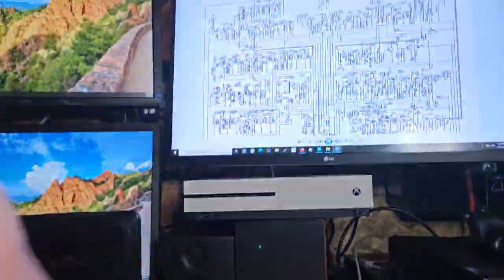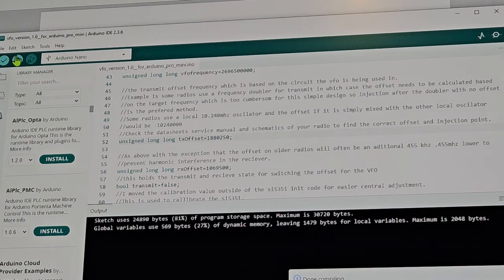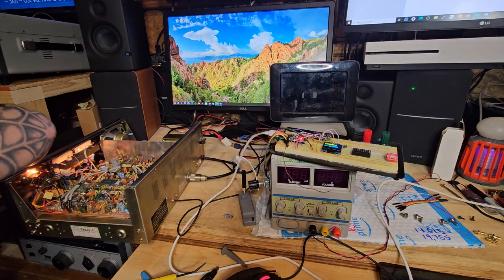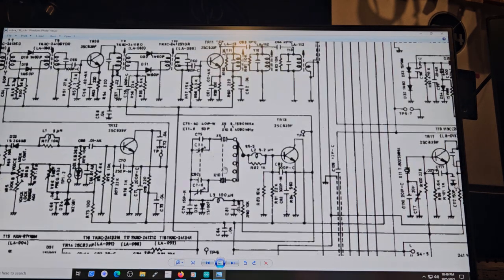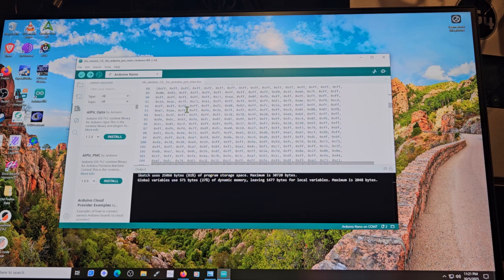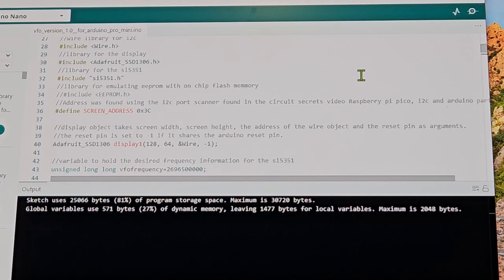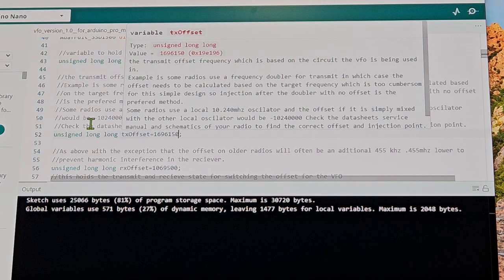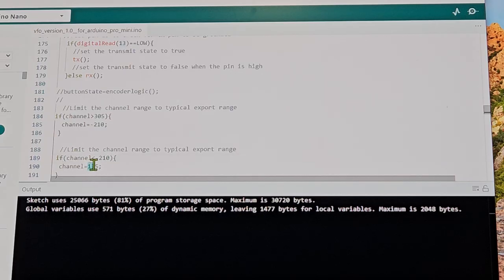This should be simple..dds vfo testing cobra 139 23 channel cb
this whole thing ended up being a nightmare and now I'm back to where I started